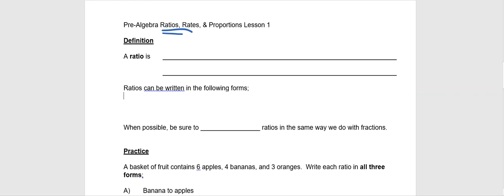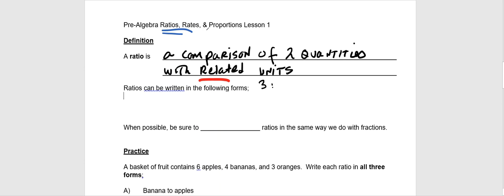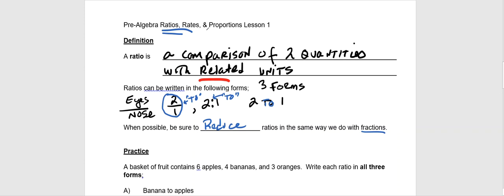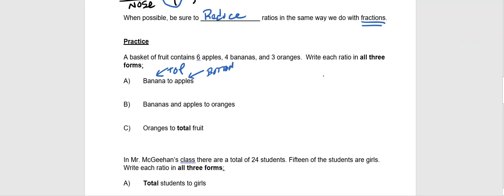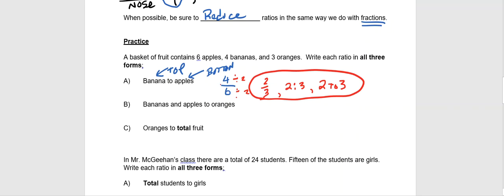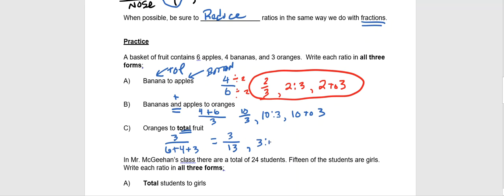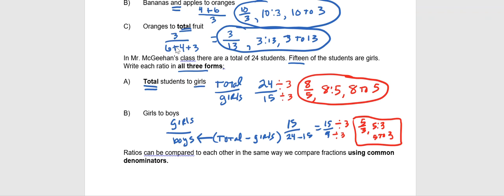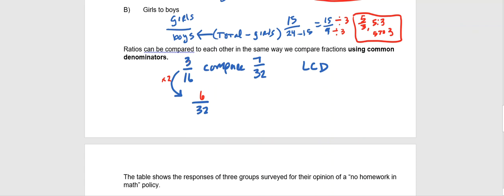RR&P intro and review of ratios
Introduction and review of ratios